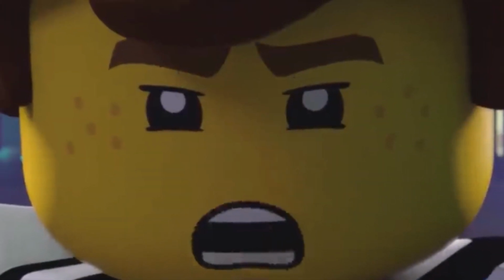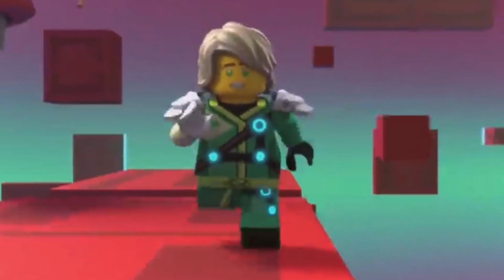Ninjago: "Stop, Drop and Side Scroll" Episode Review! (Season 12-12) 🎮